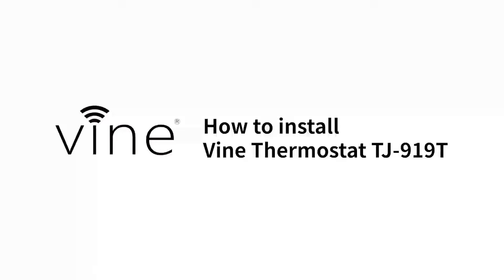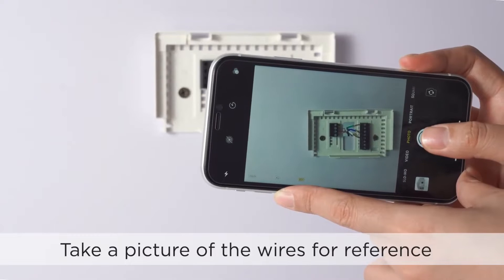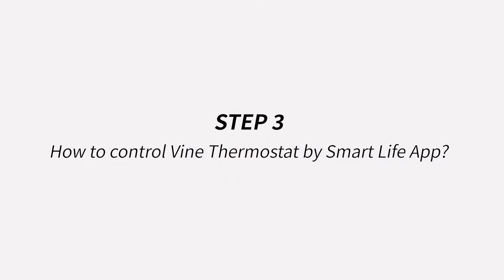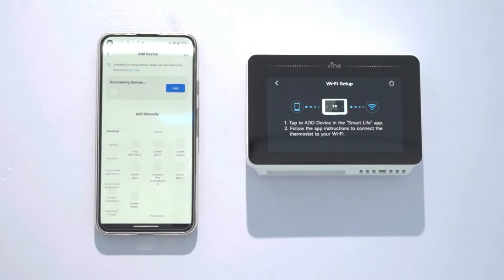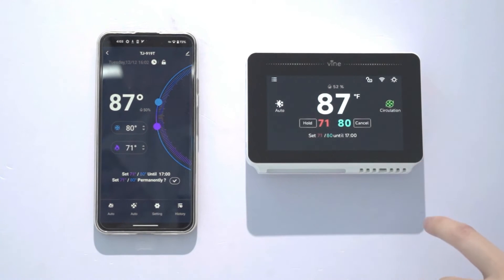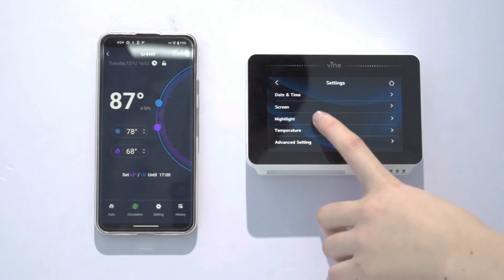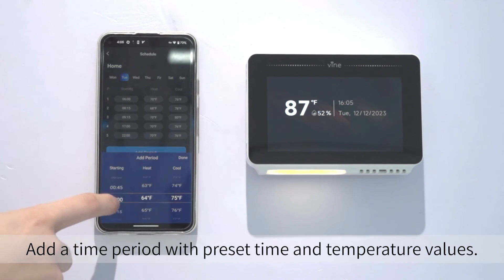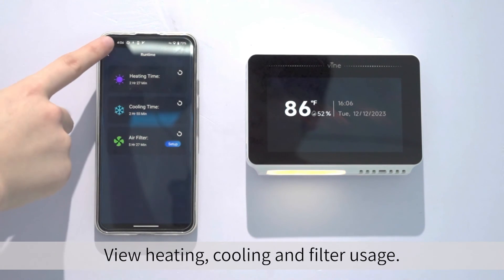How to Install Vine Smart Thermostat 919T?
Vine New Smart Thermostat 919T installation guide and detailed instruction on how to connect with Vine App.